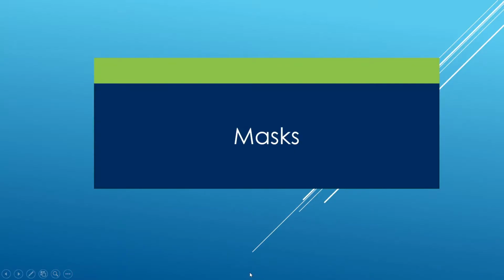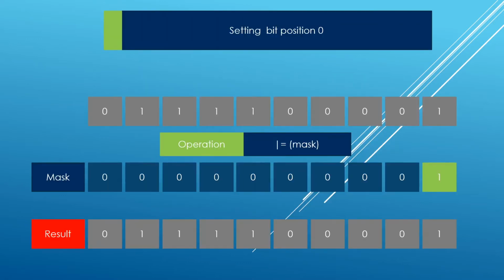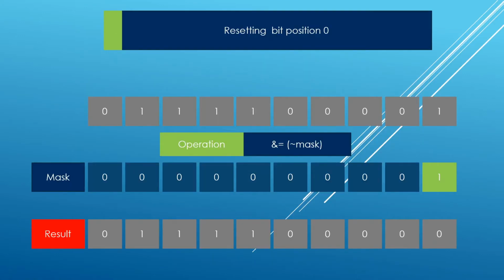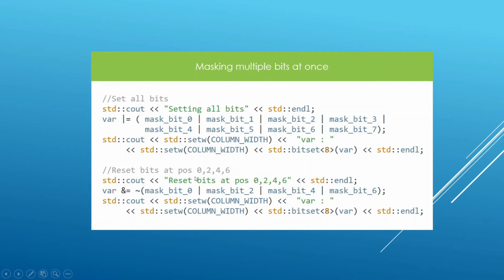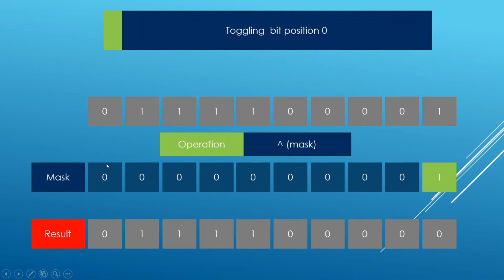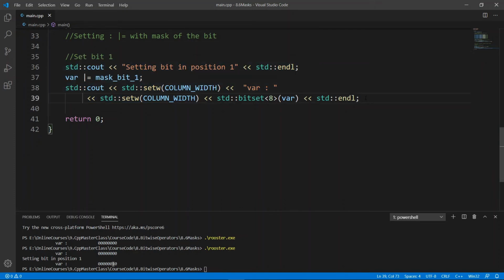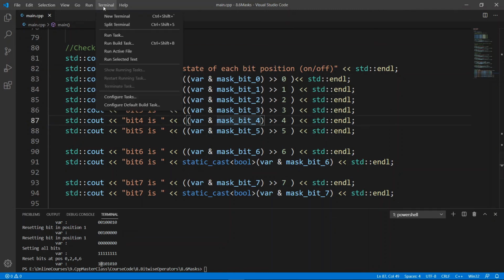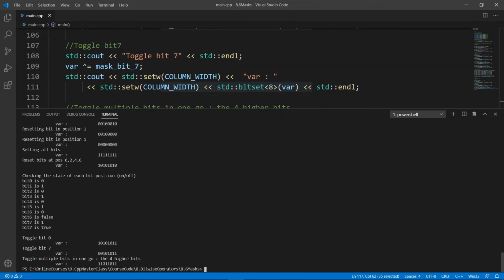C++ Bitwise Operators : Masks - Part6 | Modern C++20 Tutorial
60-page eBook + complete source code + 6 modern themes. Everything you need to start building real Qt apps this weekend.

Learn how to manipulate bits in your bytes in chunks !